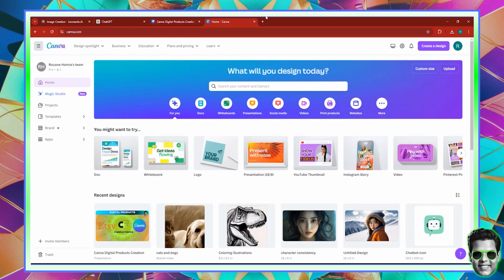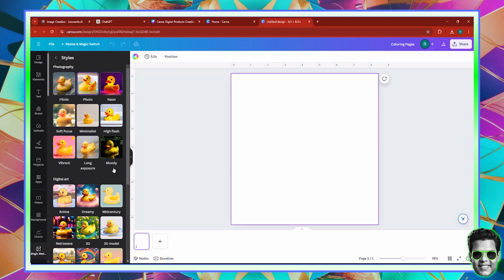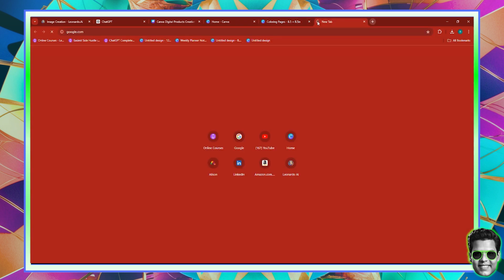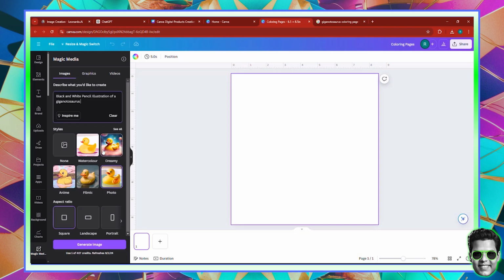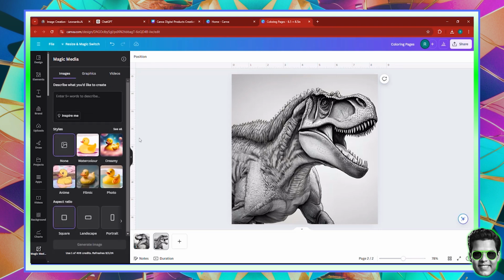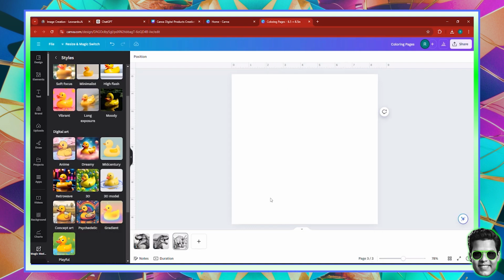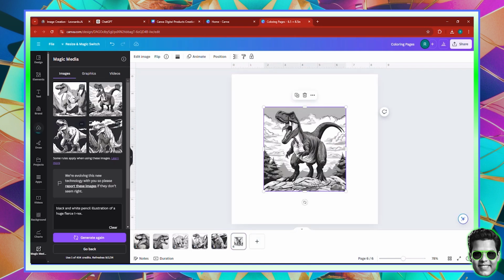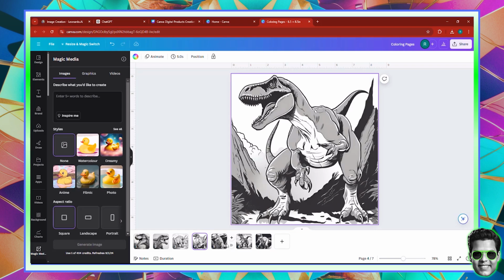Create Dinosaur Coloring Pages with Canva Magic Media AI Image Generator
Discover how to easily create fun and engaging dinosaur coloring pages using Canva's Magic Media AI Image Generator! This step-by-step tutorial will guide you through generating high-quality, kid-friendly dinosaur images that are perfect for coloring activities. Whether you're a teacher, parent, or content creator, this tool allows you to produce custom coloring pages quickly and creatively. Watch now and start making amazing dinosaur coloring pages that will captivate and entertain!